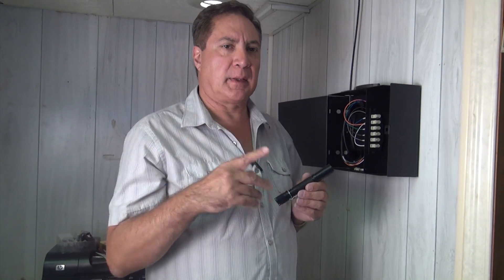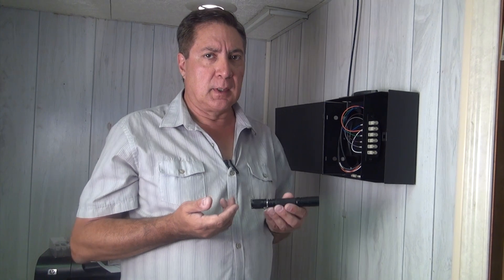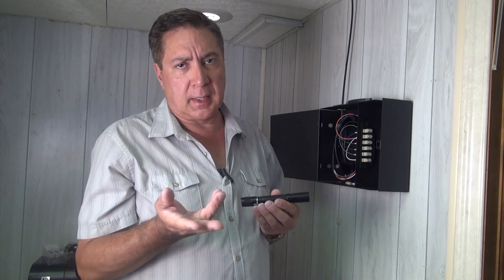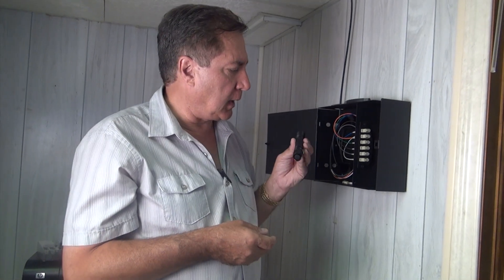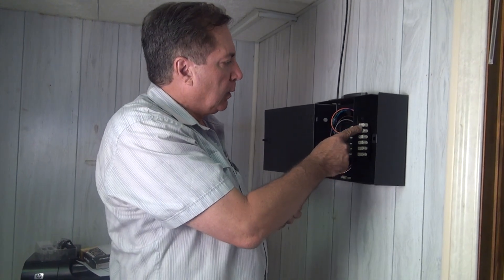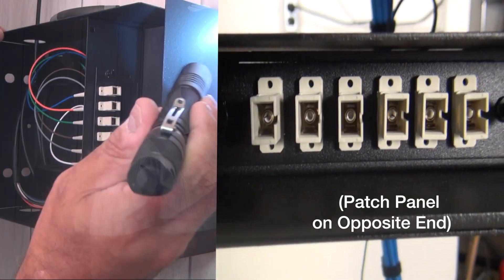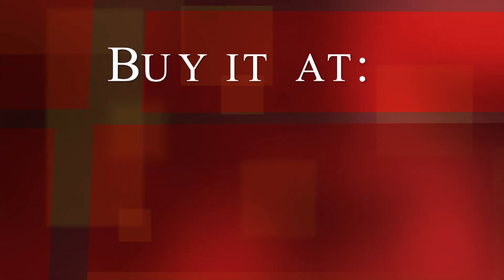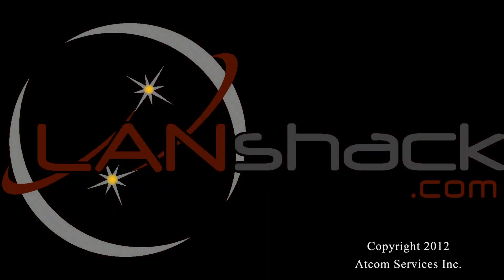How to use a Flashlight to Test Multimode Fiber Optic Cable: Quick and Easy Method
Did you know that it is possible to test Multimode Fiber Optic Cable with a simple flashlight? It is so easy to do and we show you how in this video.
For the most useful flashlight you have ever seen go